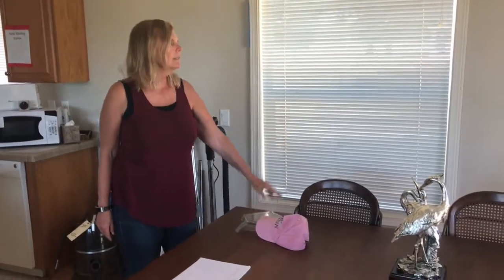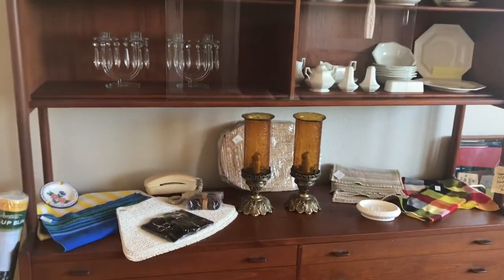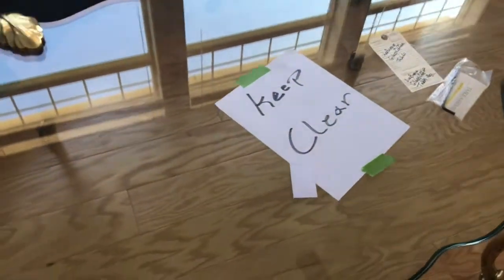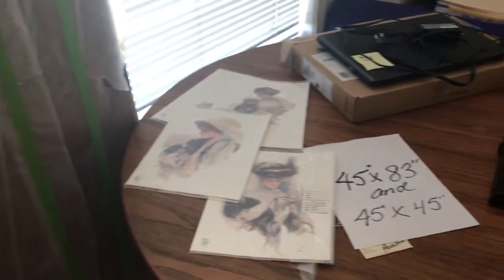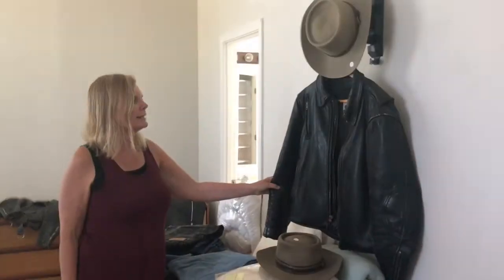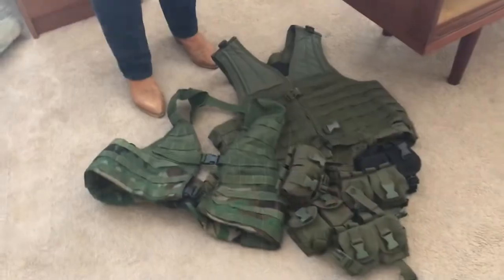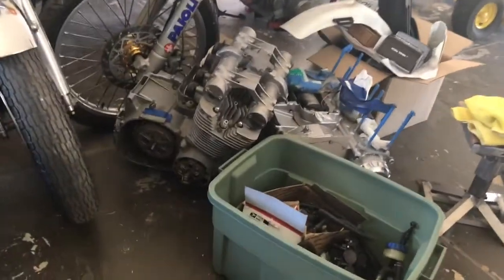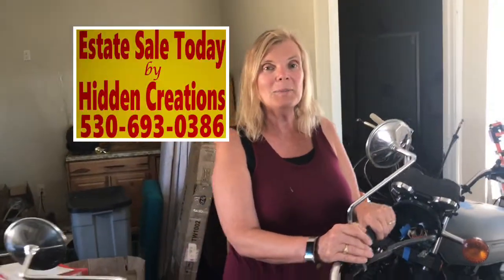MCM Mid Century Modern Estate Sale Loma Rica-Home Tour by Hidden Creations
Estate Sale-Mid Century Modern Fine Furnishings-Electronics-Vintage Motorcycles by Hidden Creations
8am-2pm
Sat. July 18, 2020
Address posted the day before on estatesales.net

This is the link for the Loma Rica Estate Sale

Please join us for this one day estate sale. This Loma Rica estate has upscale home furnishings that were purchased new and owned by one family, including:

1960s modern Danish teak wood furniture
LaBarge oval, scalloped-edge, beveled glass coffee table
Paintings and sculptures
Garden statuary
Electronics
Beautiful Waterford crystal chandelier

This estate offers a John Deere mower that was used only a few times. You can see more details about this mower in the video.

There are two bikes, Suzuki vintage off-road motorcycles, and many new/used motorcycle parts. Leather motorcycle jackets, gloves, chaps, that would be great for the motorcycle enthusiast.

Be sure to check our auctions online. Some of these treasures will be listed online prior to the sale. If those items do not sell they will be included in the sale. This really is an estate sale you will not want to miss!
Here is a link for the online auctions.